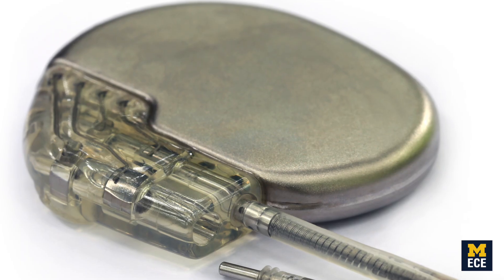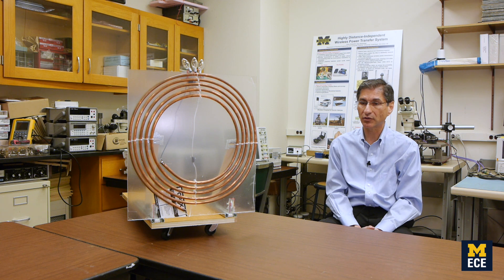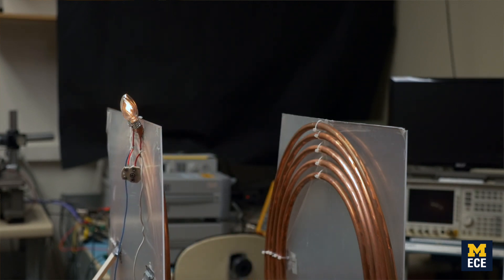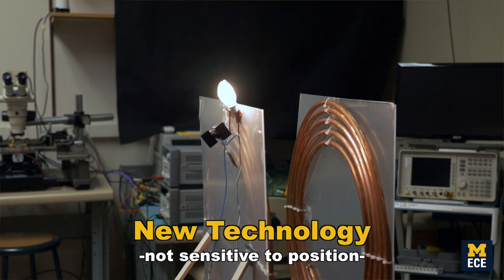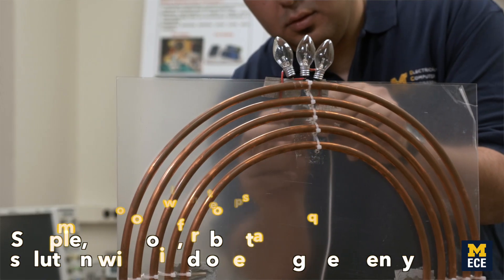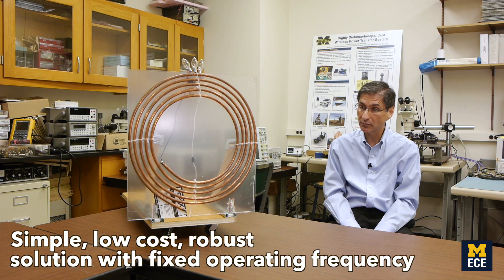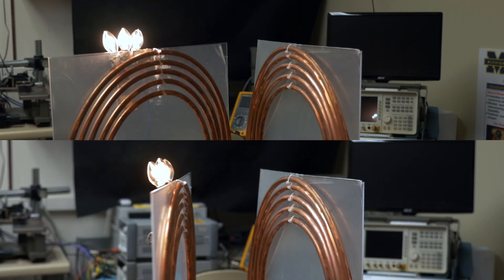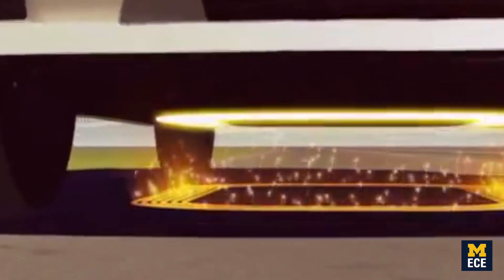Prof. Amir Mortazawi Introduces Robust Wireless Power Transfer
Amir Mortazawi, professor of electrical and computer engineering, introduces his work in improving wireless charging.

Compared to conventional methods of wireless power, which require a specific distance and alignment, Prof. Mortazawi's version operates over a range of distances and orientations without a drop in power.

This technology could be applied to a range of electrical devices, from medical implants to cars.